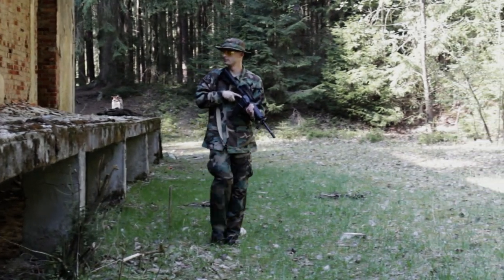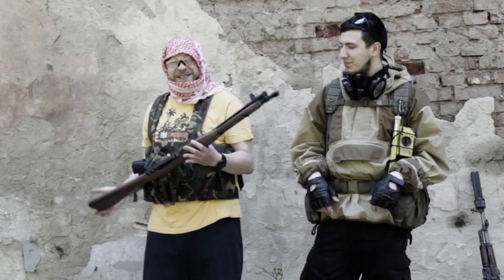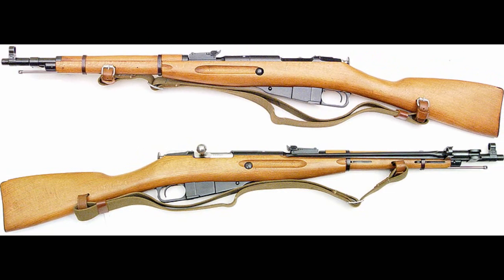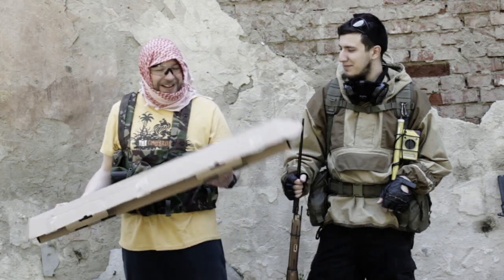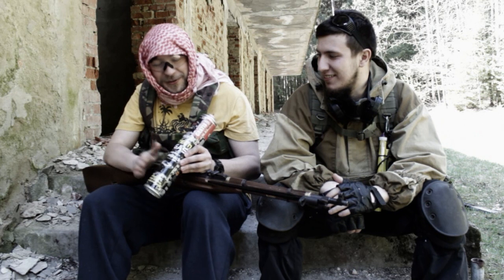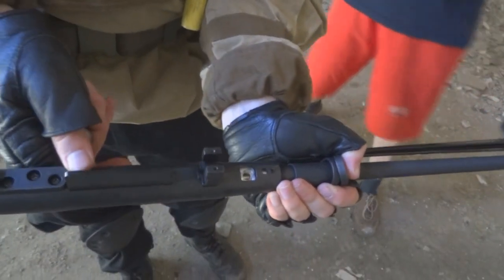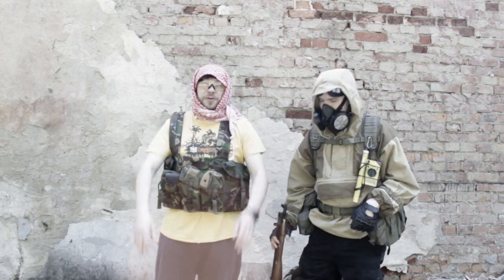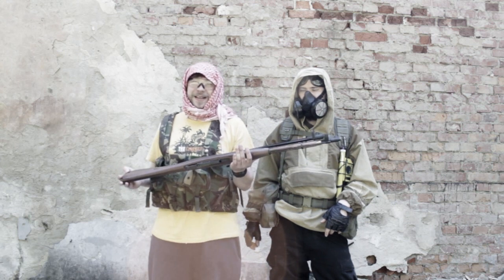SCDTV REVIEW DIVISION - Zeta Lab Mosin Nagant airsoft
Another thrilling airsoft review from SCDTV Review Division! This time hosted by Irek and Adi who molested Zeta Lab's Mosin Nagant gas rifle.